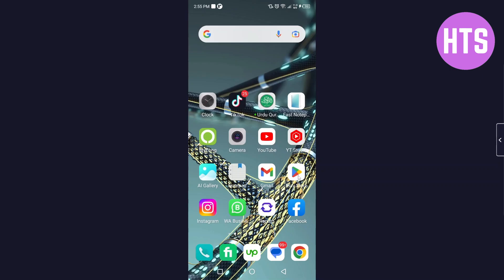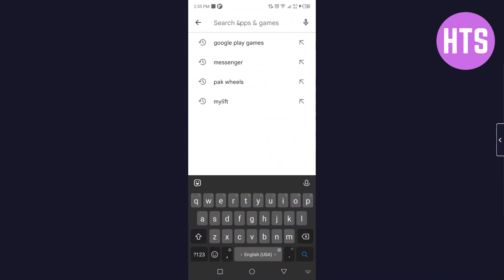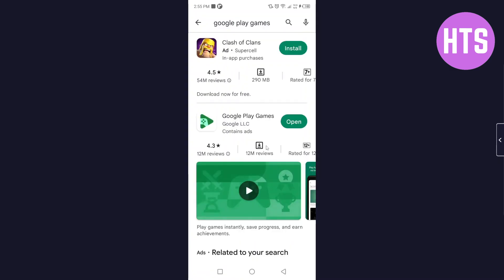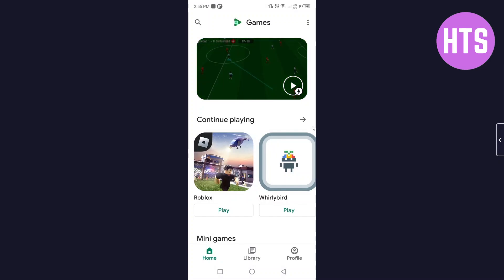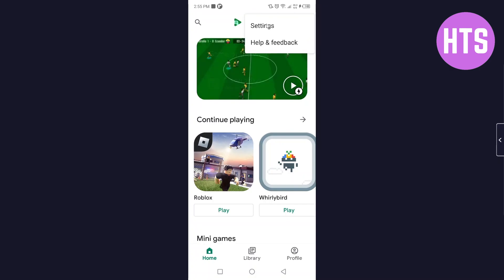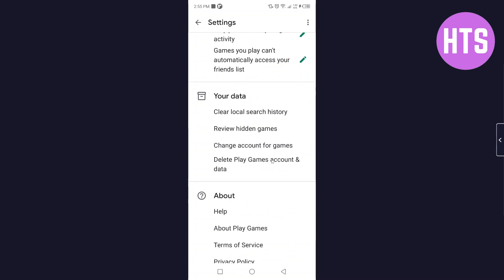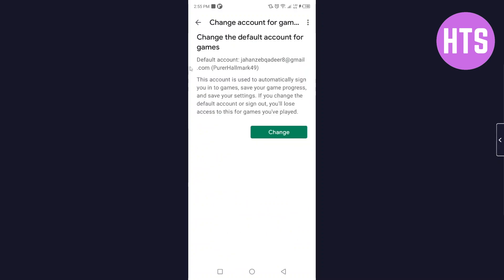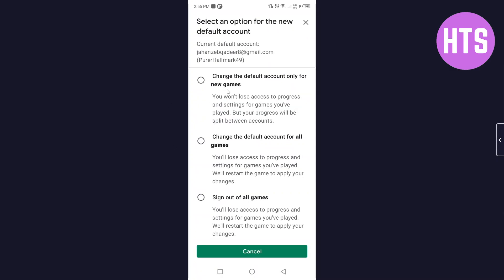How To Change account for Games in Google Play Games (2025)